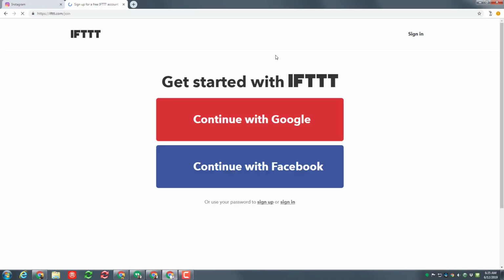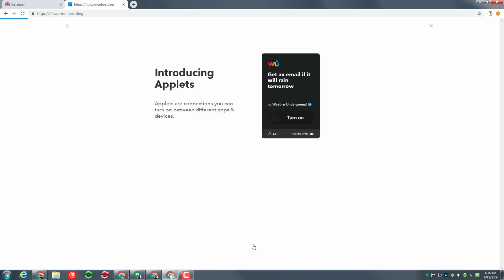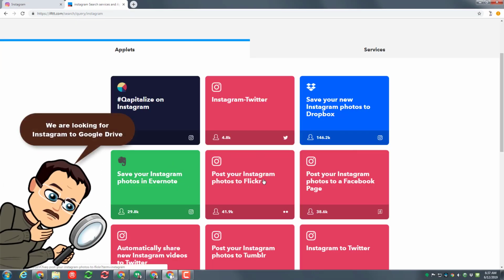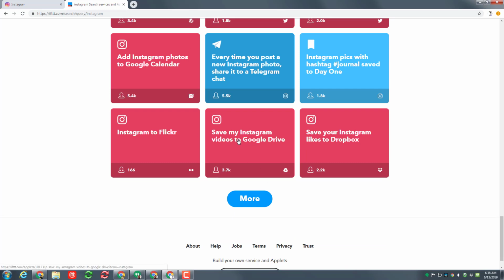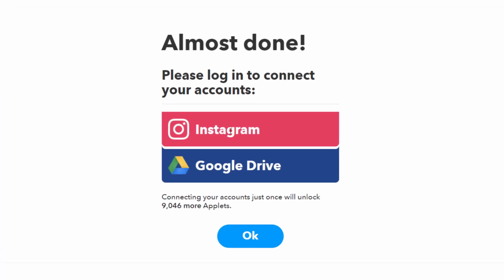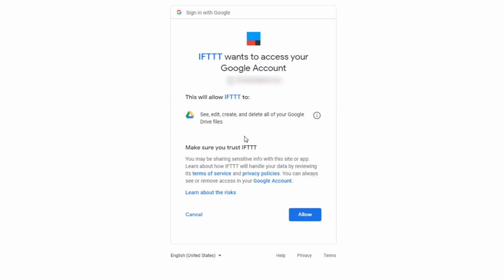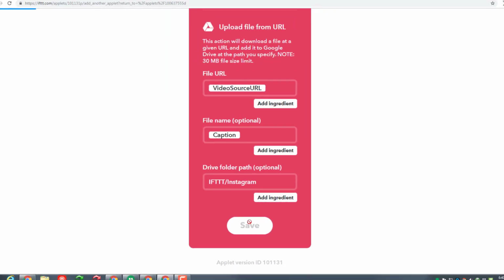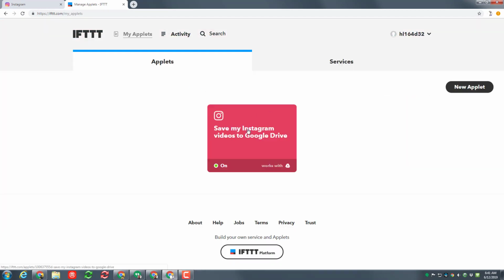Add your Instagram Videos to your Google Drive with IFTTT - IF This Then That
IF This Then That is a amazing automation tool! In this tutorial I show you how to collect all your Instagram videos to your Google Drive automatically. I use this technique to create the HLModTech best of Instagram videos. You can use it to do that as well, but sharing your clips with me at my hlmodtech gmail acct.   No guarantee I will use your clip, but it never hurts to try. =)